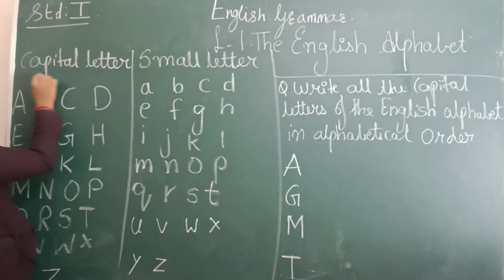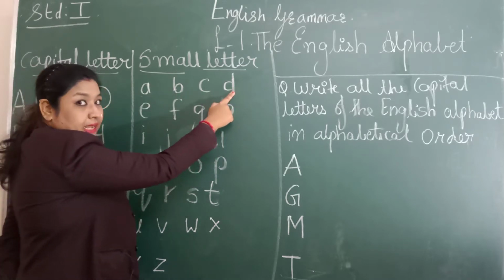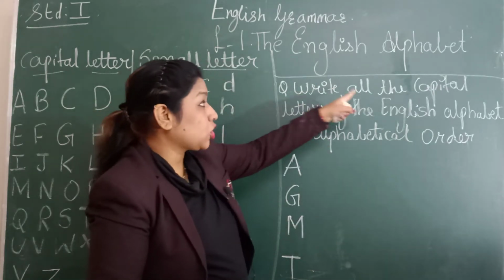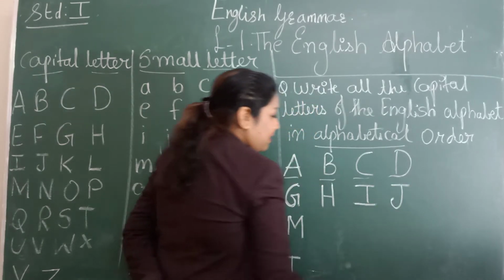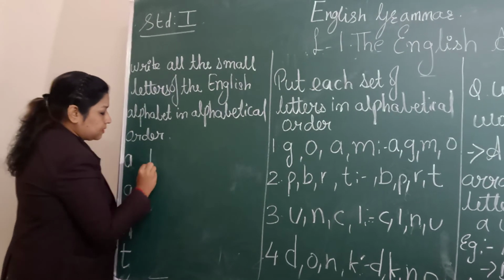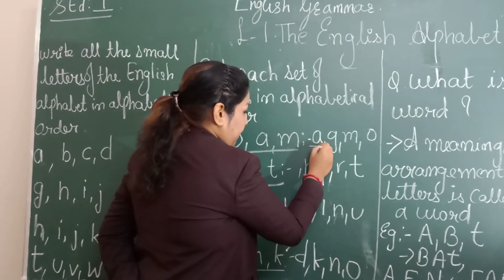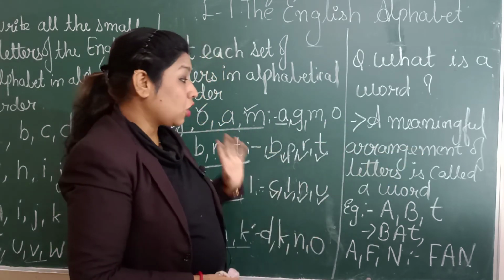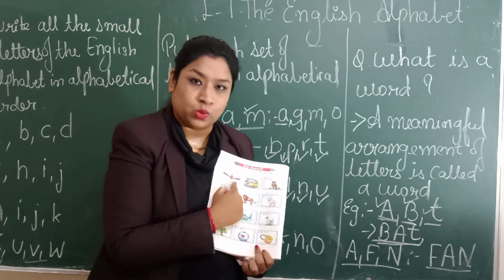1st Std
Grammar